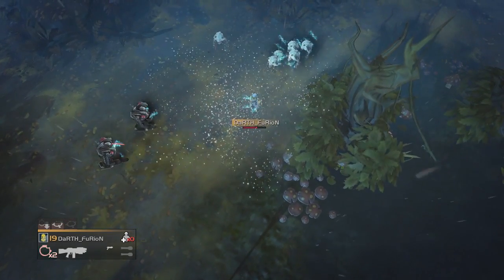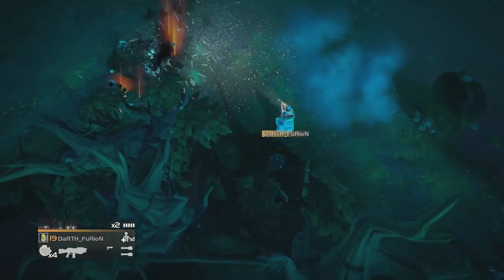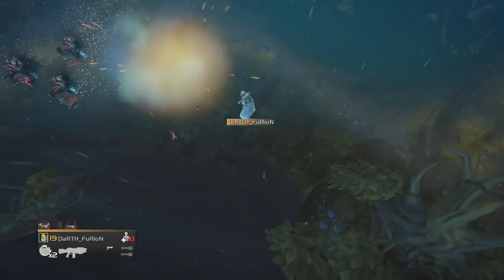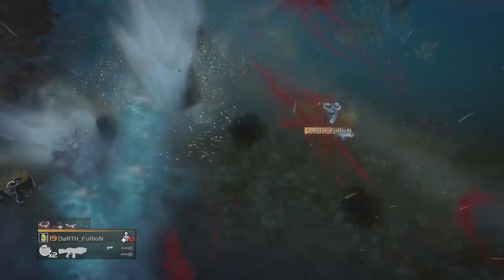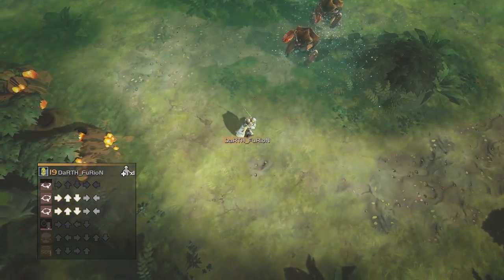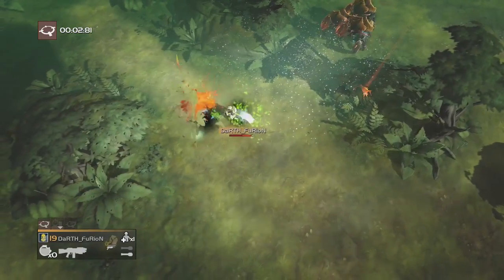Helldivers PS4 - Gear Guide #1 - Static Field Conductors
Helldivers Stratagem gameplay guide about using Static Conductors to control enemy movement. Trap a giant bug then blast its head off!!